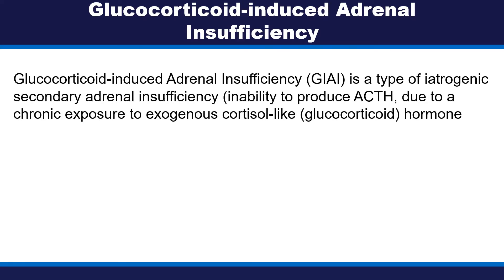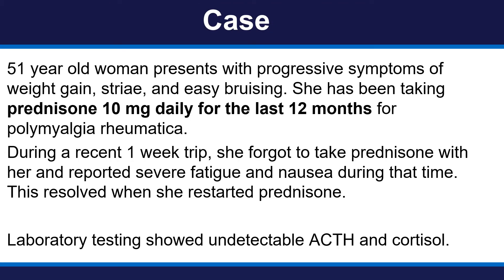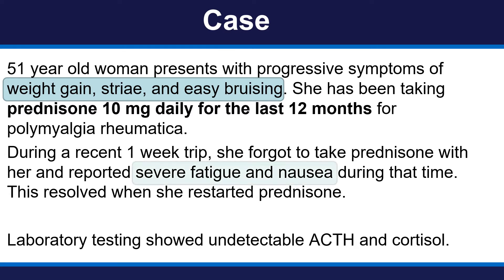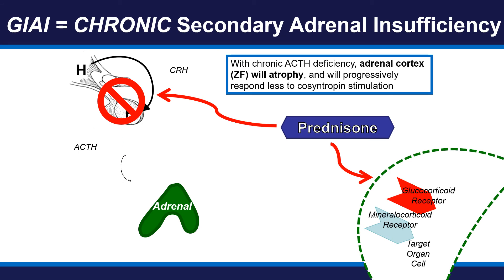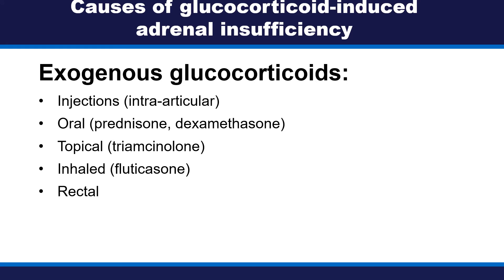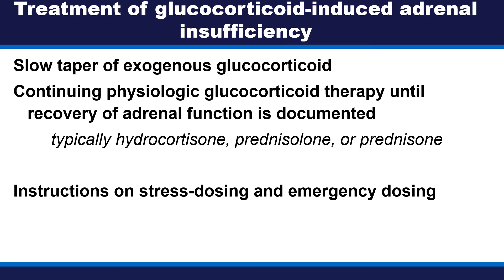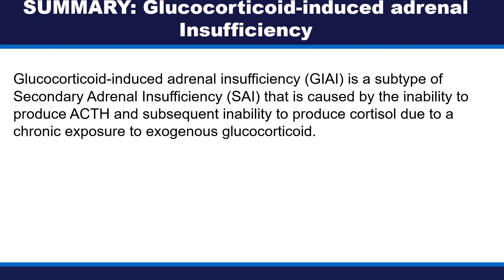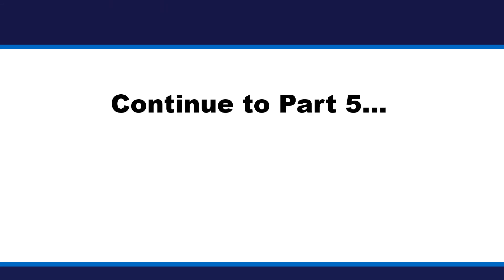Part 4: Glucocorticoid Induced Adrenal Insufficiency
This is part 4 of the Adrenal Insufficiency video series by Drs. Anand Vaidya and Irina Bancos. This video will review Glucocorticoid Induced Adrenal Insufficiency